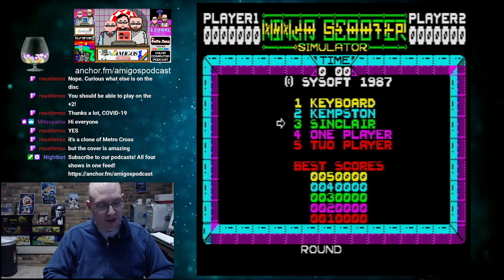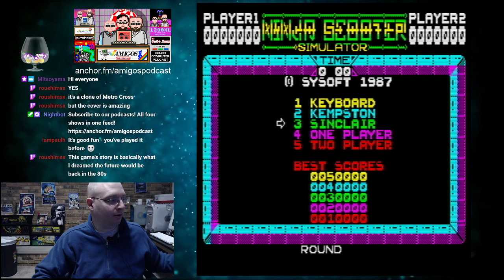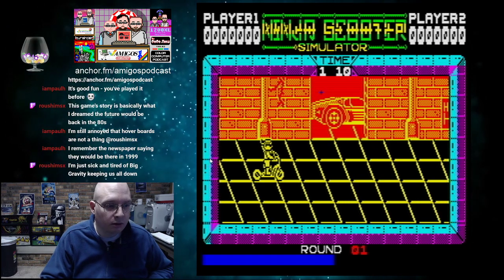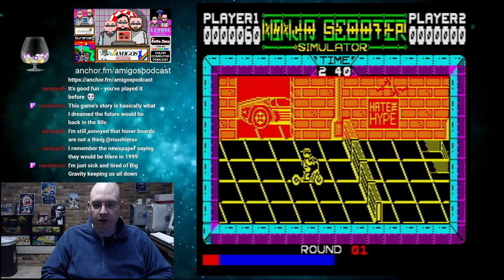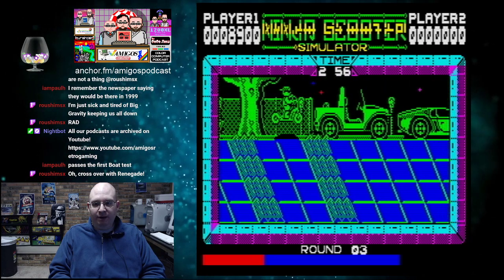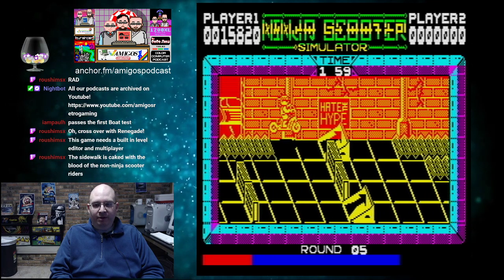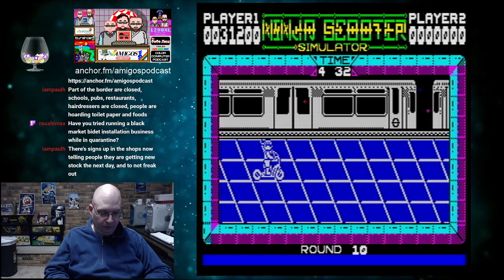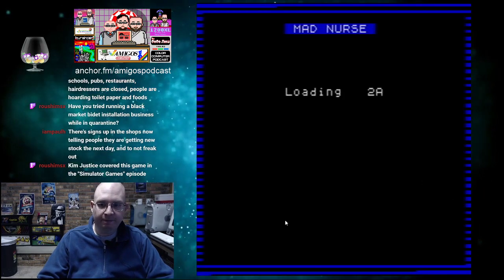Ninja Scooter Simulator for the ZX Spectrum Let's Play Twitch Livestream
More Amigos Retro Gaming!

ARG Presents - Spotlighting the wacky and obscure world of retro!